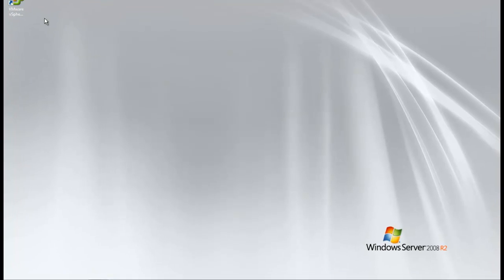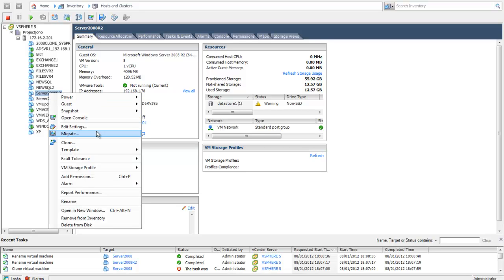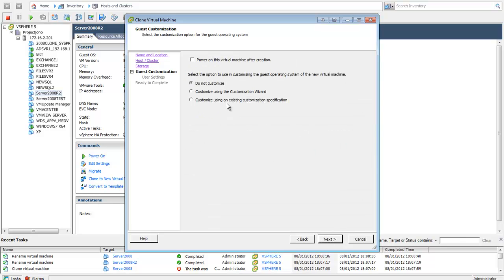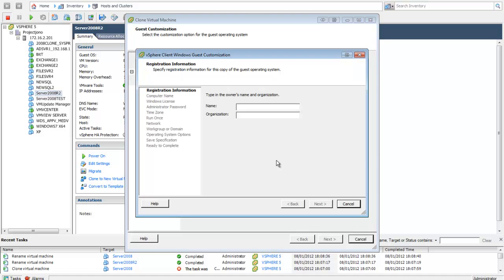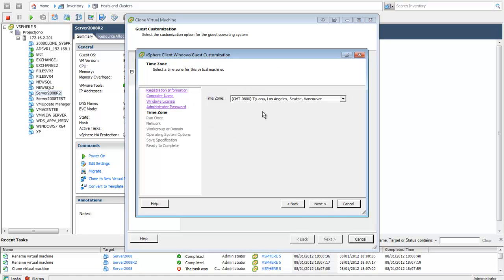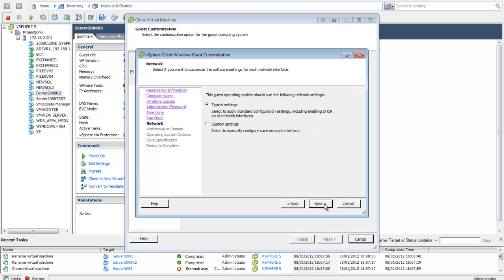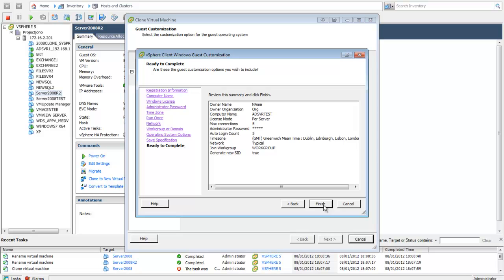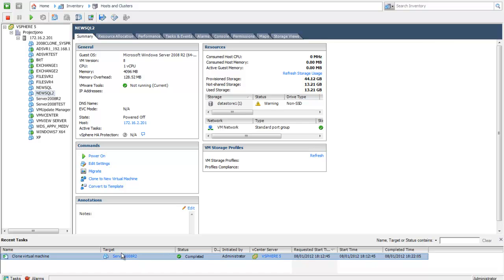Windows 2008 R2 Clone with Sysprep on Vsphere 5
Cloninf of a Windows 2008 R2 Machine with sysprep. Always SYSPREP your servers, if you dont you will have major issues